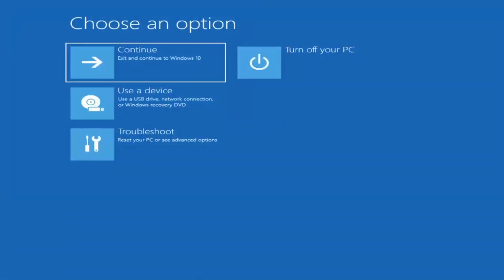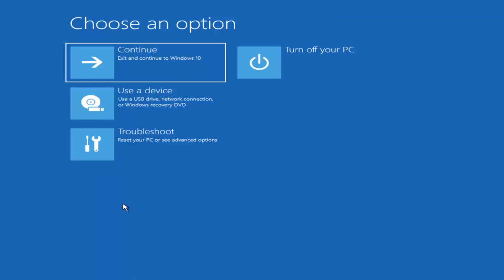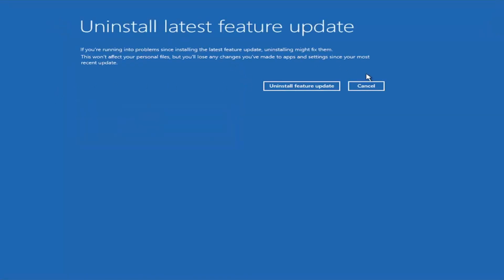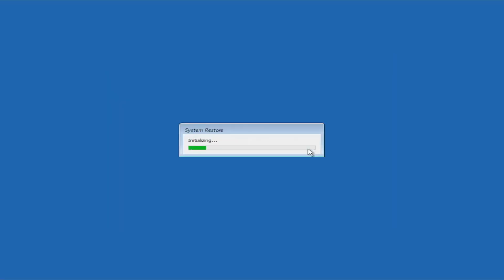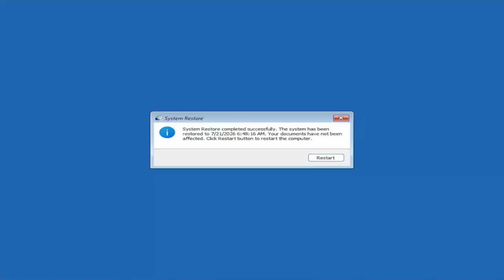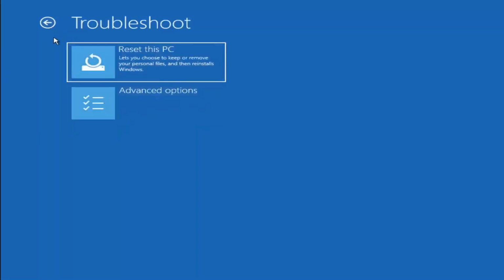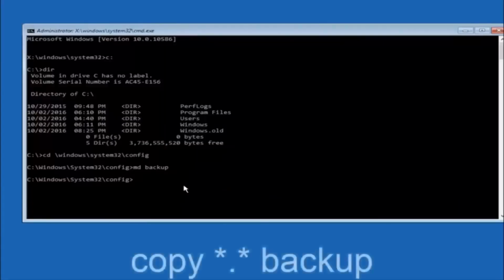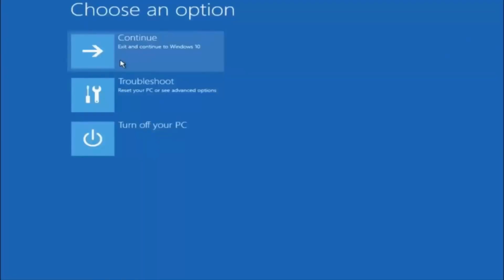How To Fix Blue Screen on LG Gram Pro 15 [Solution]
A blue screen error on an LG Gram Pro 15 can interrupt daily activities and cause unexpected crashes, restart loops, or Windows performance issues. This tutorial explores the topic by discussing common causes of blue screen errors, system instability, and startup problems that may affect laptop operation. It is designed for users who want to better understand the factors behind these errors and how they relate to overall device reliability. The video provides helpful information about the issue without covering the repair process.

Issues addressed in this tutorial:
LG Gram Pro 15 blue screen
LG Gram Pro 15 BSOD
Fix blue screen LG Gram laptop
LG Gram Pro 15 startup error
LG Gram Pro 15 system crash
Windows blue screen LG laptop
LG Gram Pro 15 boot problem
LG Gram laptop troubleshooting
Blue screen error Windows
LG Gram Pro 15 Windows issues

This tutorial is useful for anyone researching LG Gram Pro 15 blue screen errors, Windows crashes, and laptop performance concerns. It highlights important information about operating system stability, error messages, and potential causes of unexpected shutdowns without explaining the steps to resolve the issue. Viewers can gain a better understanding of the topic and the conditions that may contribute to recurring blue screen problems. The content is tailored for users seeking information about LG Gram Pro 15 system errors and Windows-related performance issues.